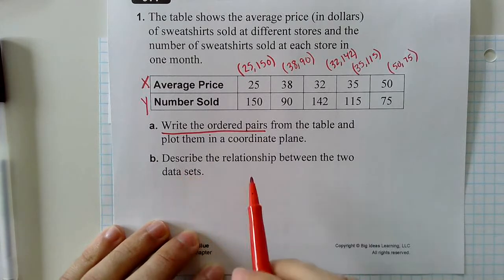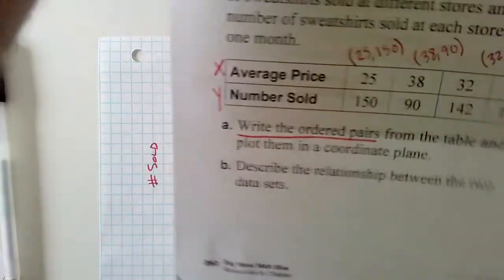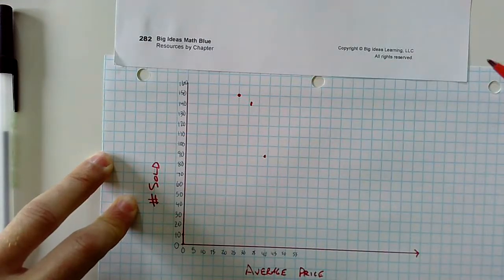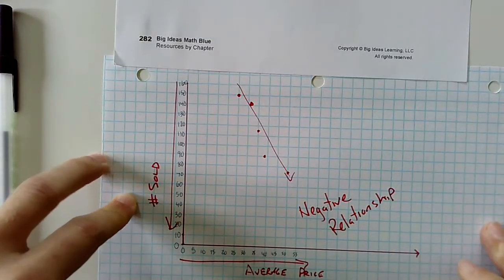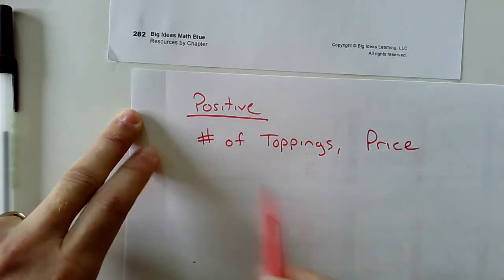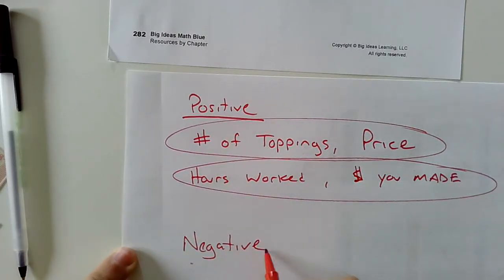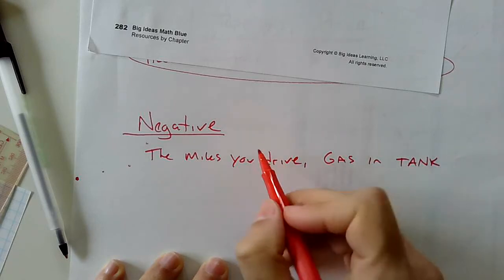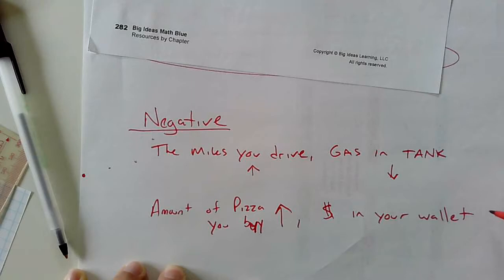Creating Scatter Plots and Identifying Relationships